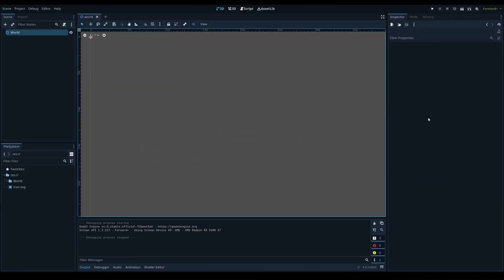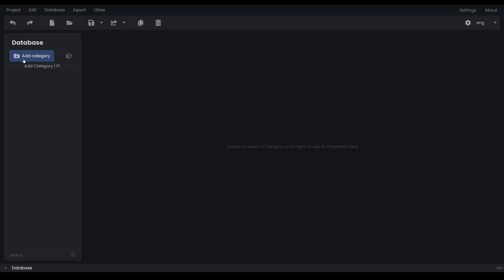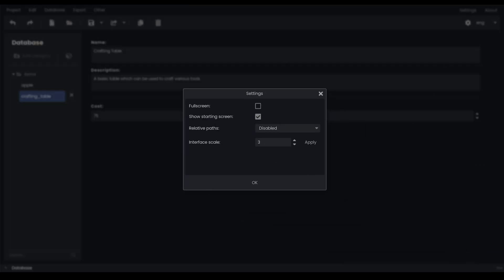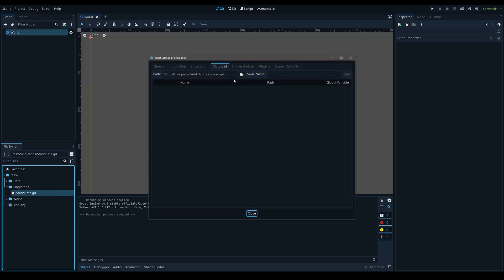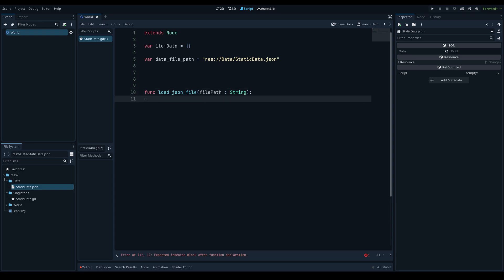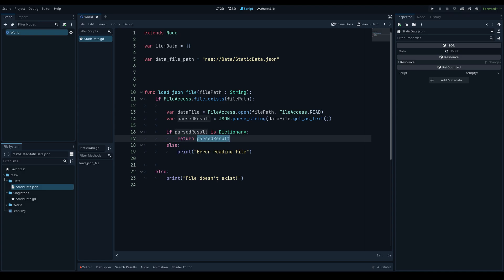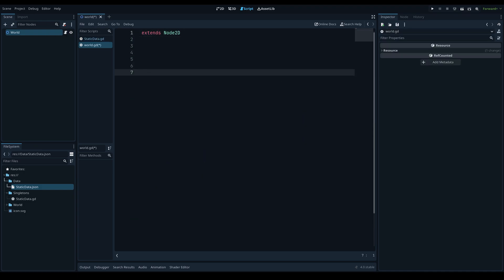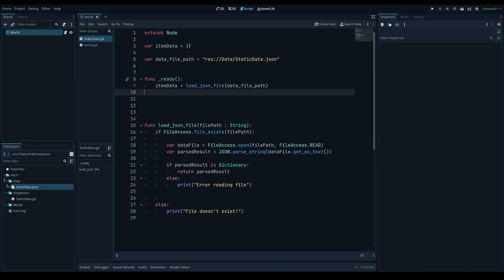How to Load JSON Data in Godot 4.0 (static data management)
In this video, I'll show you how to setup a basic script for loading static JSON data into a dictionary for use in your Godot project!
This concept is very helpful for items, dialogue, and other data resources, and is a vital component in most games.

If you have any suggestions for tutorials or other game development concepts you'd like me to cover, feel free to lmk in the comments! :)